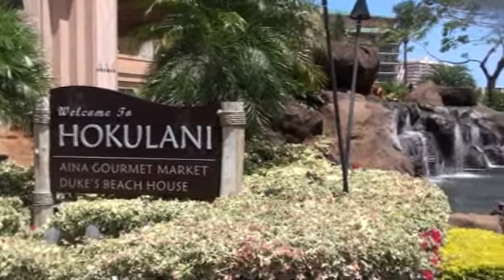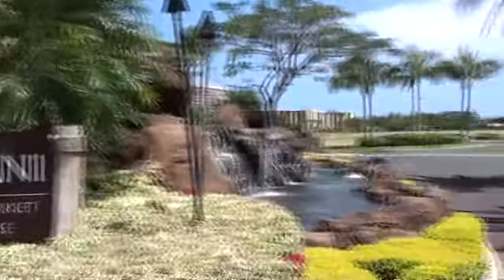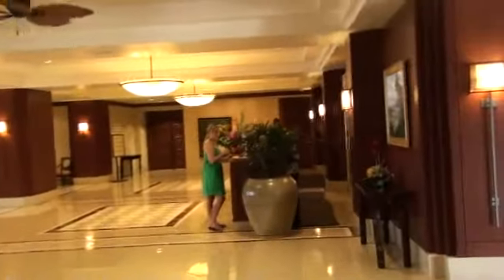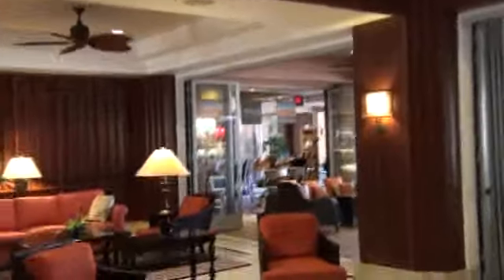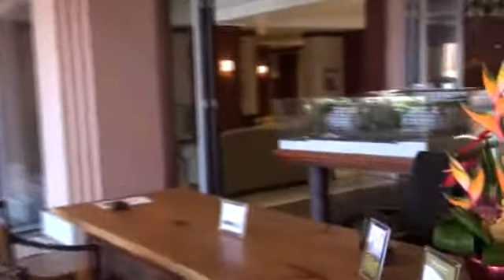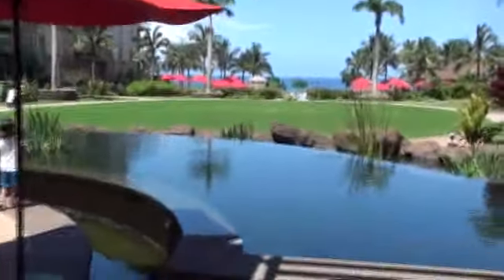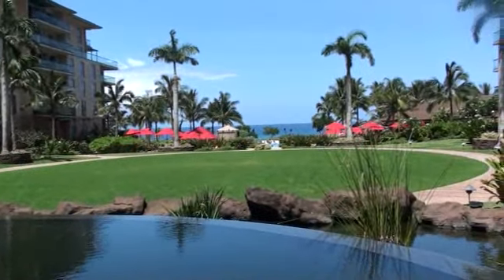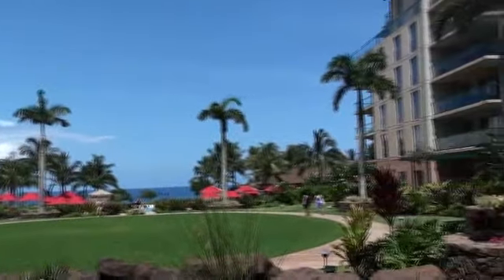Hokulani Tower at Honua Kai